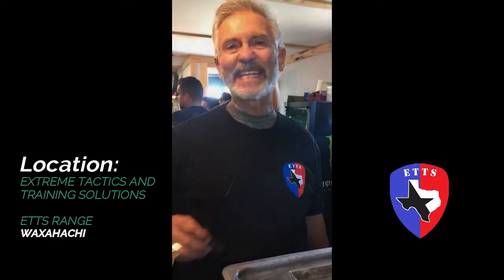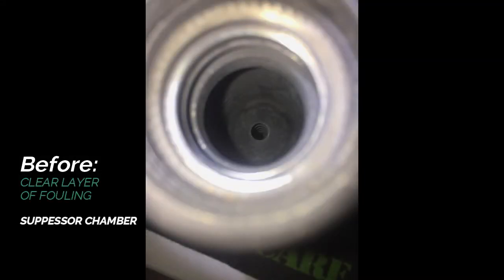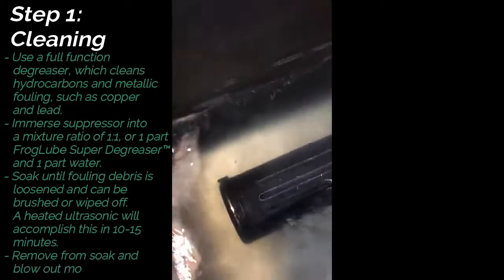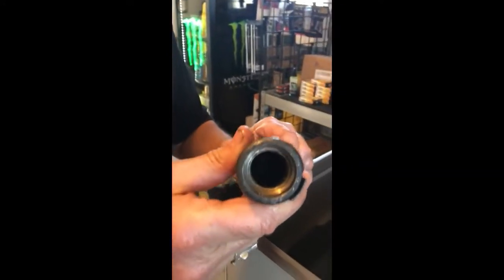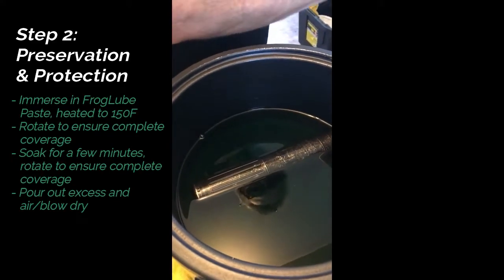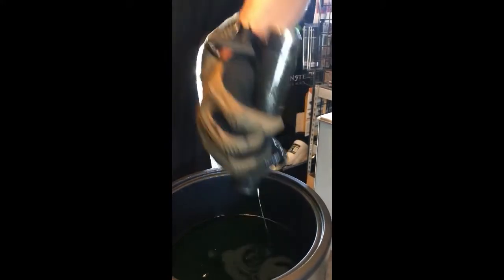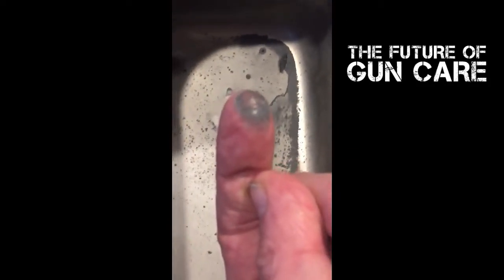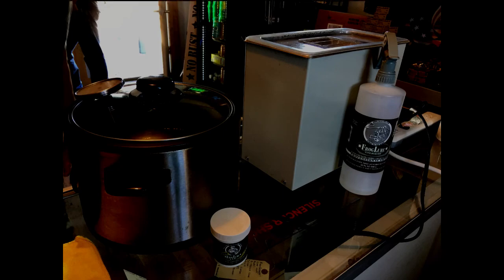Keeping your suppressor clean and ready using the FrogLube system.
A quick suppressor cleaning using an ultrasonic cleaner with FrogLube Super Degreaser, then a quick dunk into FrogLube Paste for protecting the metal. See how easy it is to keep your suppressor clean and ready with FrogLube.